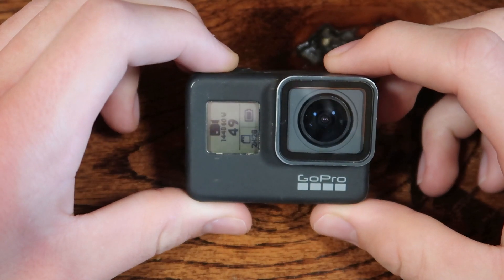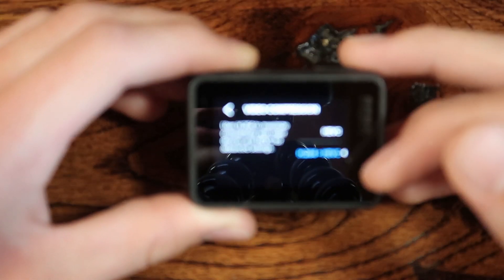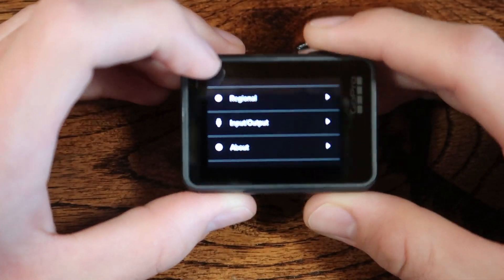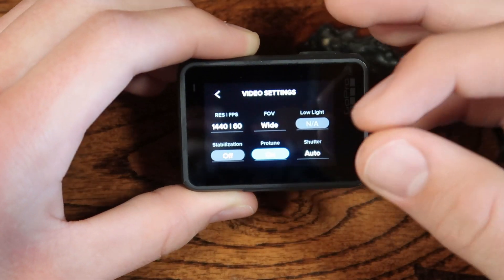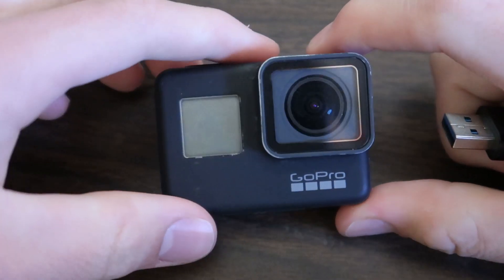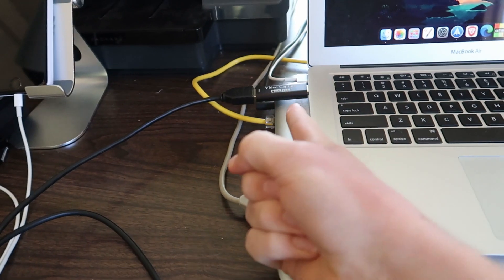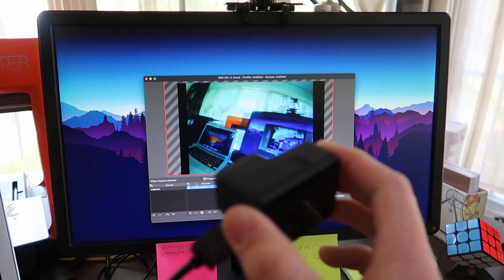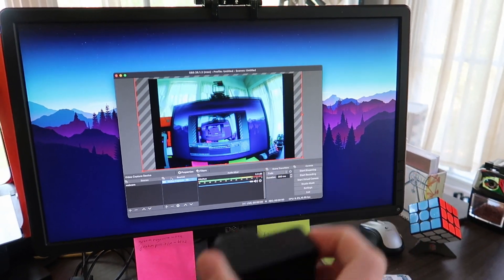Eliminate GoPro Webcam Lag (HERO 7 Black)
Hey guys, in today's video I show you how to use a GoPro Hero 7 Black as a webcam.